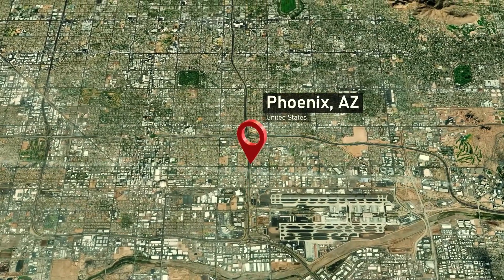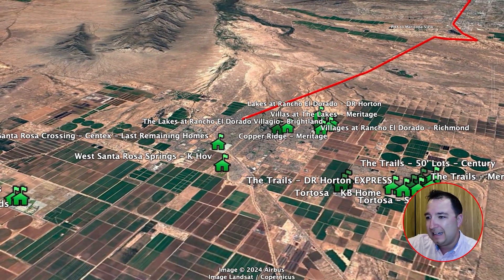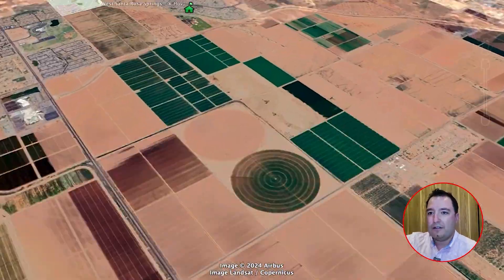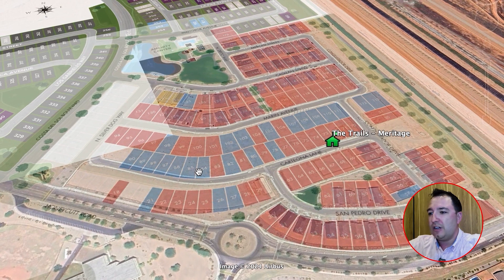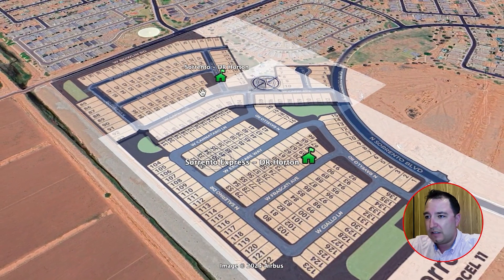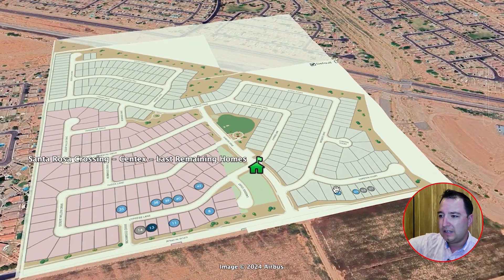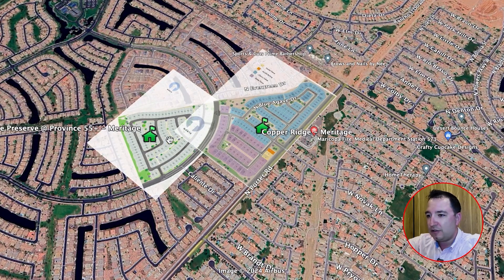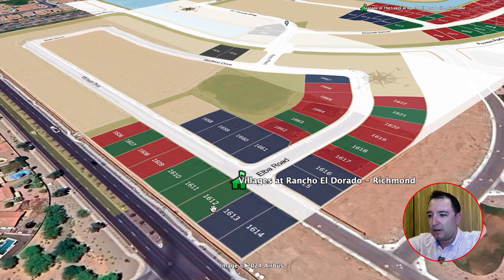Maricopa Arizona New Construction Tour - See 15 Neighborhoods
🏡🔨 Discover Maricopa's Hidden Gems! 🌵🌞

💰 Stop guessing about rates and down payments!
💰 Apply now for a mortgage loan and get clear on your options.

Exploring new construction homes in Maricopa, Arizona? Join us as we delve into the 15 vibrant new communities under development in this lesser-known area of the Phoenix Metro. 🏗️🏠 Whether you're a first-time homebuyer, looking for an affordable option, or considering a move to a peaceful yet accessible suburb, Maricopa offers an array of choices that cater to diverse needs and budgets.

🔍 In This Video:

A comprehensive overview of 17 new construction communities 🏘️
Insights into home sizes, floorplans, and pricing 💵
Unique features of each community 🌳🏊♂️
The convenience of Maricopa's location relative to Phoenix 🚗🌆
Future developments and how they might impact the area 📈

💼 Expert Guidance:
Our team, specializing in Arizona real estate, is dedicated to helping you navigate the Maricopa housing market. From understanding each community's unique offerings to finding a home that perfectly aligns with your lifestyle and budget, we're here to assist every step of the way. 🤝🗝️

📥 Exclusive Resource:
Don't miss out on our detailed 133-page guide, providing in-depth information on each community, floor plans, and pricing. Perfect for narrowing down your options and planning your next big move! 📑🔍

📞 Get in Touch:
Thinking of buying in Maricopa, Scottsdale, Gilbert, Chandler, or anywhere else in the Phoenix Metro? We're here for you, day or night! 🌙☀️

🔔 Stay Updated:
From new constructions to charming neighborhoods, we cover it all! 🎥👍